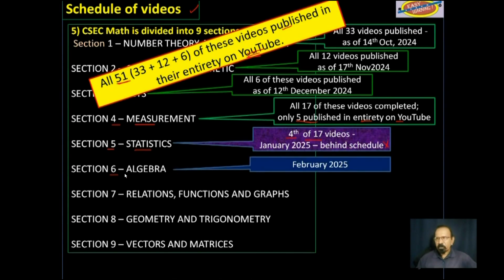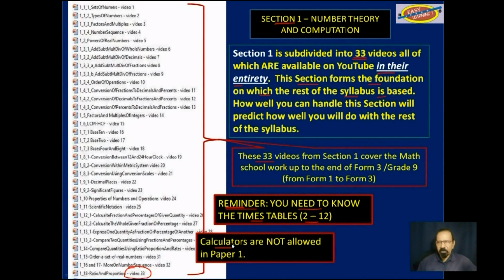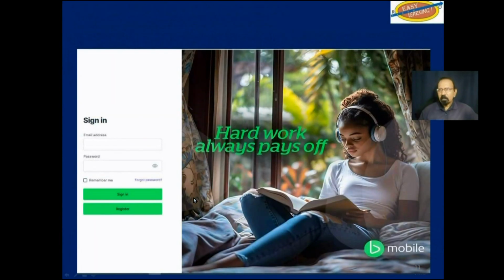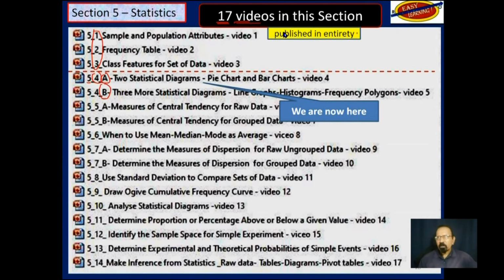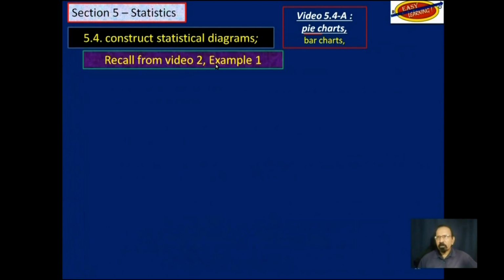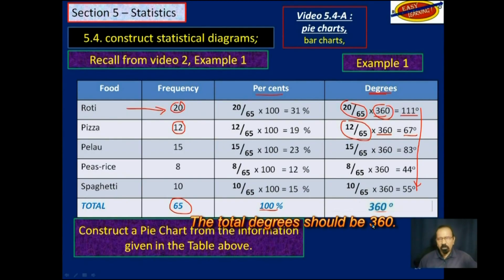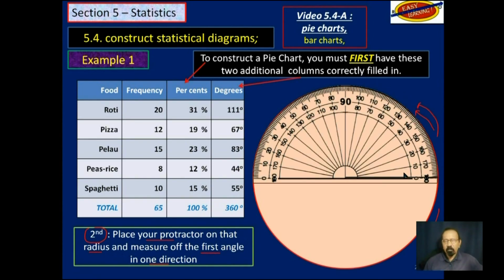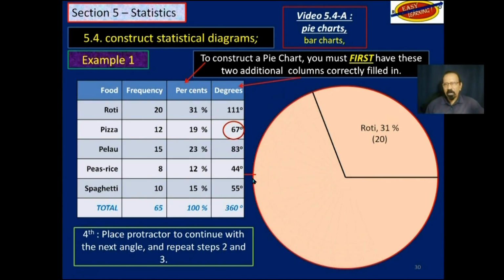PREVIEW Math 5 4 A : Pie Charts and Bar Charts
How to construct and interpret pie Charts and Bar Graphs.

When you no longer need access to this subscription site, please unsubscribe to make space for others since this system will allow only a limited number of students/learns to enroll. Also, please take into account that if you allow your subscription to lapse, you may not be able to re-enroll for lack of space.